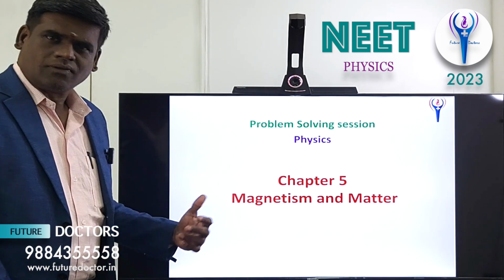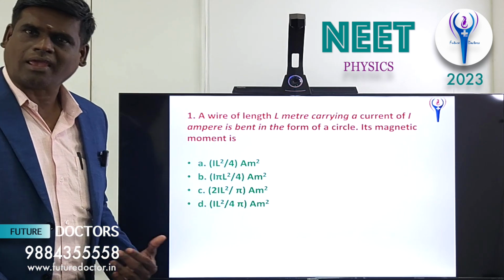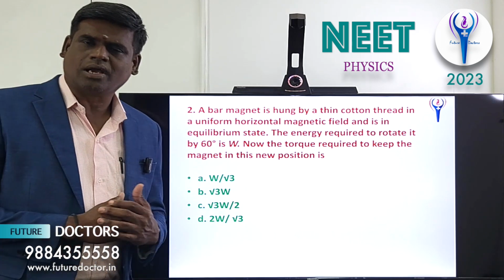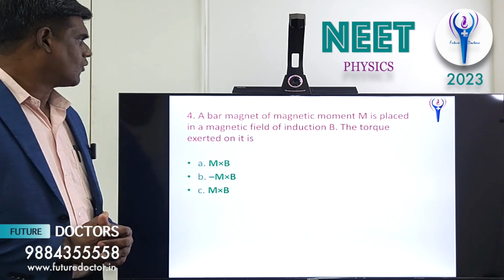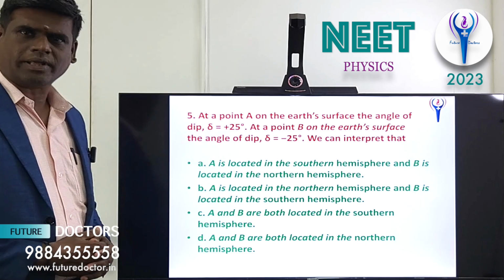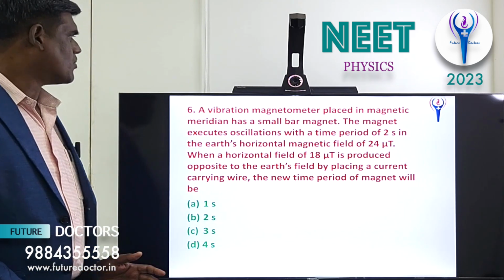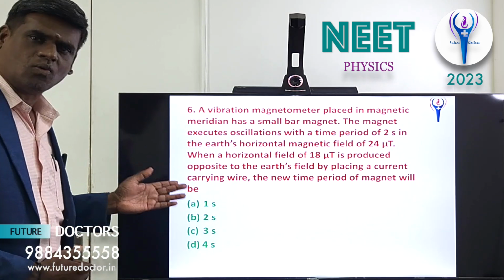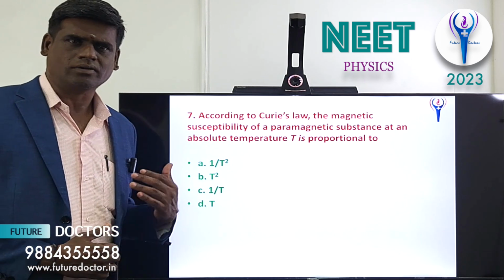NEET 2023 I FUTURE DOCTORS NEET COACHING ACADEMY|NEET CRASH COURSE |CHENNAI NEET ACADEMY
1. A wire of length L metre carrying a current of I ampere is bent in the form of a circle. Its magneticmoment is
a. (IL2/4) Am2
b. (IπL2/4) Am2
c. (2IL2/ π) Am2
d. (IL2/4 π) Am2

2. A bar magnet is hung by a thin cotton thread in a uniform horizontal magnetic field and is in equilibrium state. The energy required to rotate it by 60° is W. Now the torque required to keep the magnet in this new position is
a. W/√3
b. √3W
c. √3W/2
d. 2W/ √3

3. A bar magnet of length l and magnetic dipole moment M is bent in the form of an arc as shown in figure. The new magnetic dipole moment will be
a. M
b. (3/π) M
c. (2/π) M
d. M/2

4. A bar magnet of magnetic moment M is placed in a magnetic field of induction B. The torque exerted on it is
a. M×B
b. –M×B
c. M×B
d. –M×B

5. At a point A on the earth’s surface the angle of dip, δ = +25°. At a point B on the earth’s surfacethe angle of dip, δ = −25°. We can interpret that
a. A is located in the southern hemisphere and B is located in the northern hemisphere.
b. A is located in the northern hemisphere and B is located in the southern hemisphere.
c. A and B are both located in the southern hemisphere.
d. A and B are both located in the northern hemisphere.

6. A vibration magnetometer placed in magnetic meridian has a small bar magnet. The magnet executes oscillations with a time period of 2 s in the earth’s horizontal magnetic field of 24 μT. When a horizontal field of 18 μT is produced opposite to the earth’s field by placing a current carrying wire, the new time period of magnet will be

A) 1 s
B) 2 s
C) 3 s
D) 4 s

7. According to Curie’s law, the magnetic susceptibility of a paramagnetic substance at anabsolute temperature T is proportional to
a. 1/T2
b. T2
c. 1/T
d. T

NEET ACADEMY CHENNAI FUTURE DOCTOR NEET ACADEMY HOW TO GET EASY MARKS OUT OF 720 PHYSICS & CHEMISTRY PROBLEMS & SOLUTIONS NEET CONTAINS BIOLOGY, PHYSICS & CHEMISTRY IN BIOLGOY IS VERY VERY INTERESTING SUBJECT. ITS VERY EASY TO LEARN.